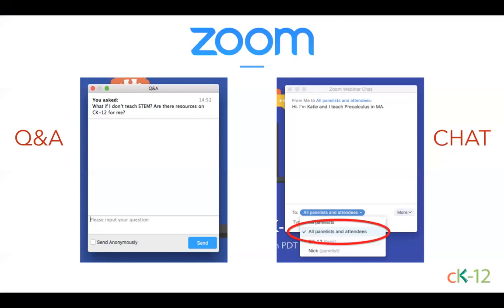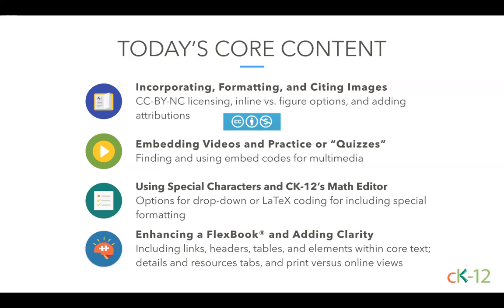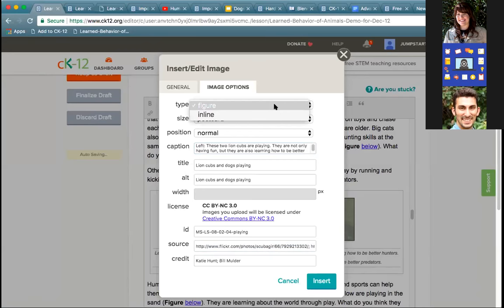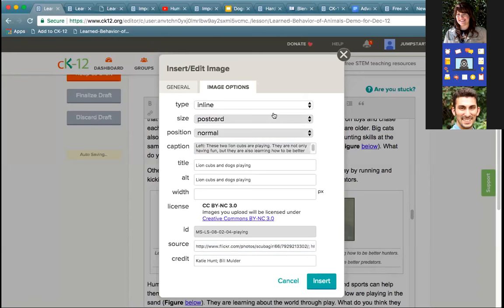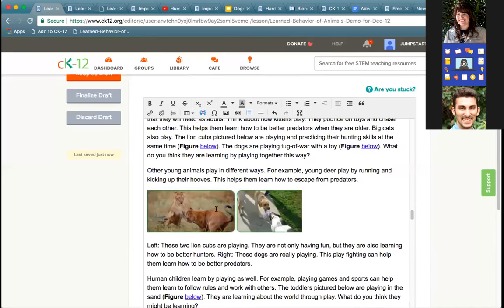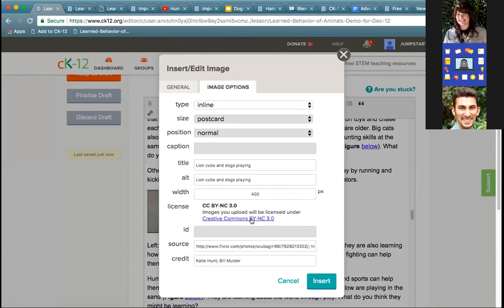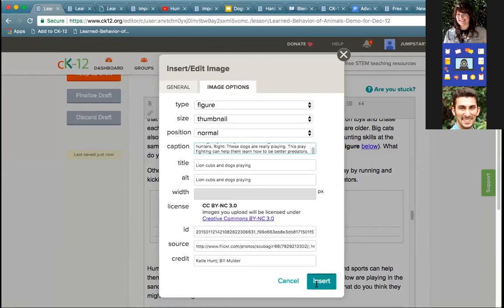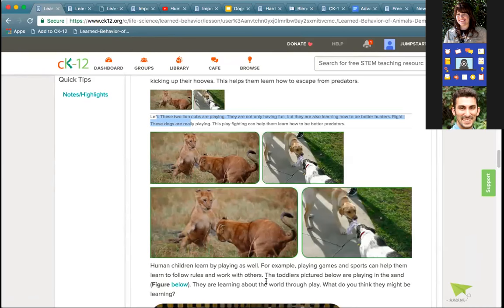Advanced FlexBooks® Editing (12/12/17 Webinar)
Making advanced edits to your FlexBook® doesn’t have to be time-consuming or intimidating, but it can make it more engaging for your students.

This webinar covers:
- Review of basic editing of FlexBooks®
- Embedding images and multimedia, such as videos, practice, and presentations
- Advanced layout options within CK-12's editor
- Incorporating formatted mathematics text into your content